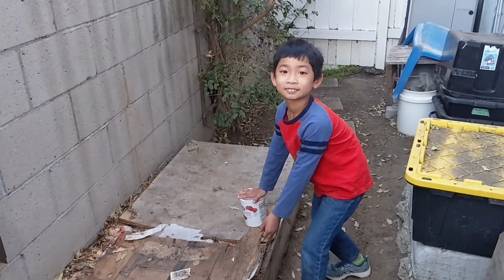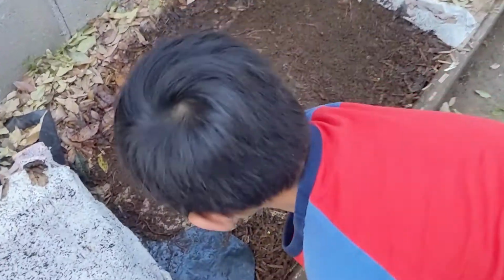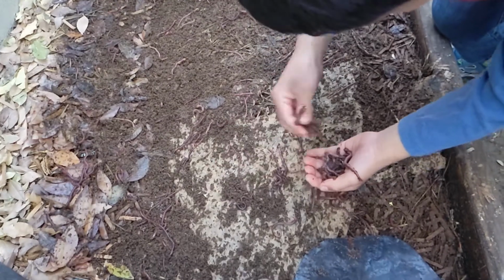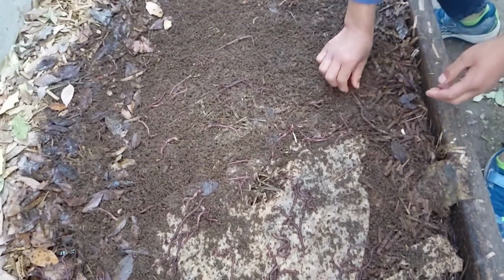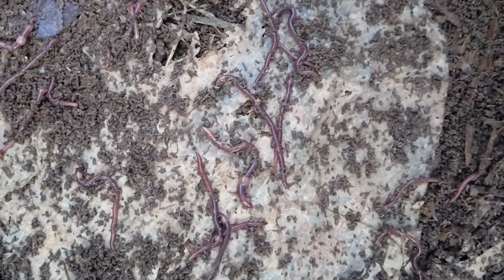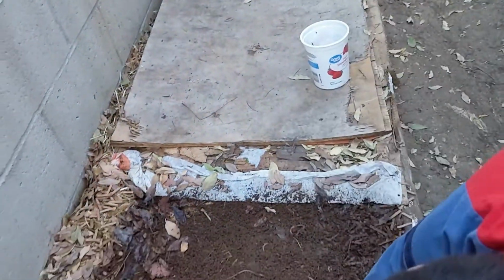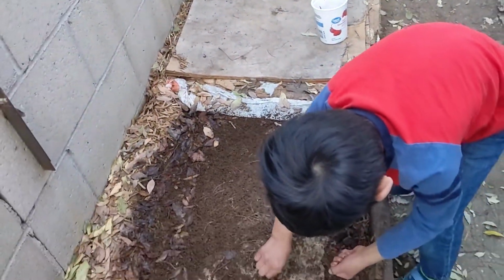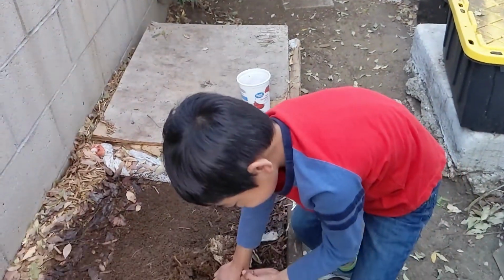Our Worms Eat What?!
Will shows you some of our outdoor worms, including our crazy Indian Blues.  What do we feed them?  Keep watching to find out!